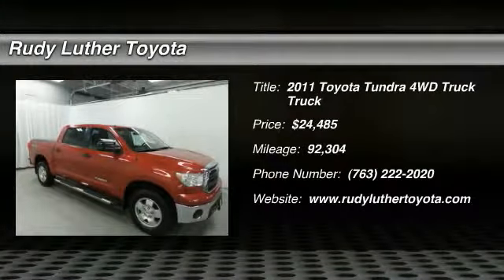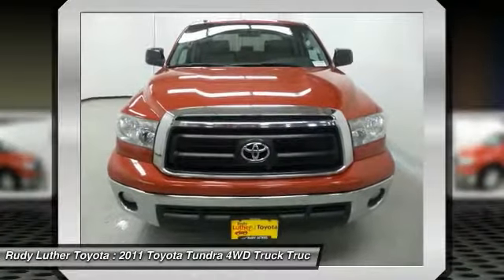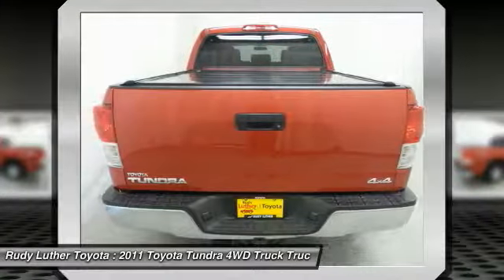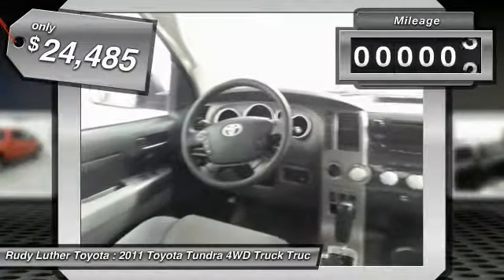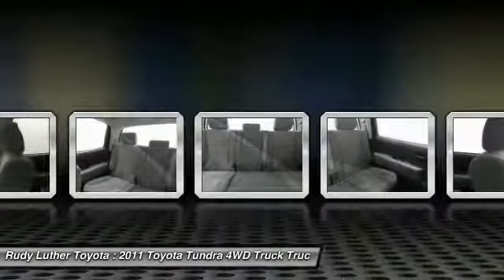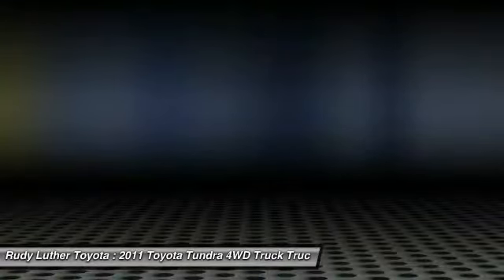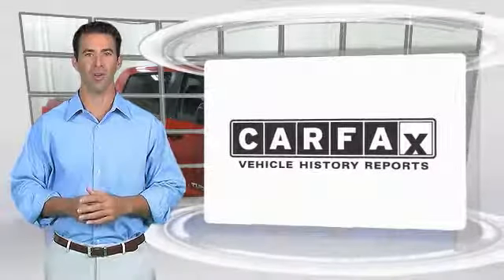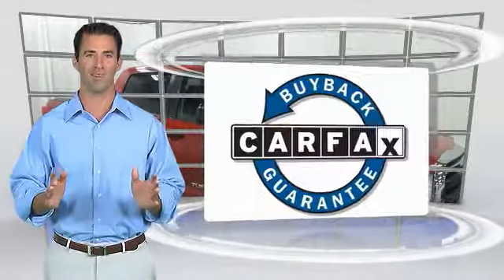2011 Toyota Tundra 4WD Truck Golden Valley,Minneapolis,Bloomington,MN P24476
2011 Toyota Tundra 4WD Truck

Barcelona Red Metallic exterior and Graphite interior. SEE MORE! KEY FEATURES INCLUDE: Tundra CrewMax 4WD Model, Alloy Wheels, TRD Off Road Package, Keyless Remote, Bucket Seats, Cold Weather Package, Towing Package, Keyless Remote, Dual Zone A/CVehicle Serviced Here: Service History Available. EXPERTS REPORT: CarAndDriver.com's review says The Tundra is a capable truck, especially when equipped with the powerful 5.7-liter V-8.. BUY FROM AN AWARD WINNING DEALER: Some of the used vehicles we offer for sale may be subject to unrepaired recalls for safety issues. You can check whether a vehicle is subject to open recalls for safety issues at safercar.gov Rudy Luther Toyota Scion has been selling and servicing Toyota vehicles since June 1977. We make price the easy part of your buying experience. We base our pricing on current market value. We call it the Luther Fair Value Price. We focus on giving you the information you need to make a well informed decision while making sure you have the best experience possible. Our customers told us that the most unpleasant aspect of buying a new vehicle was the negotiating process. So we changed it. Pricing analysis performed on 12/19/2017. Please confirm the accuracy of the included equipment by calling us prior to purchase.